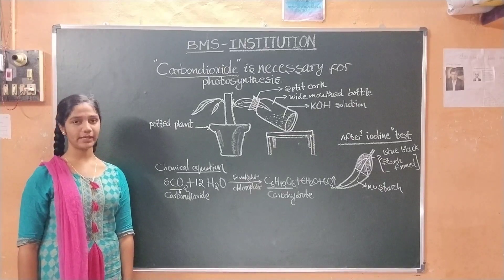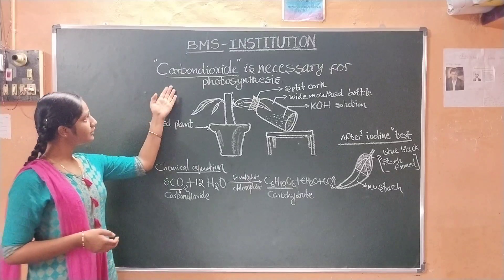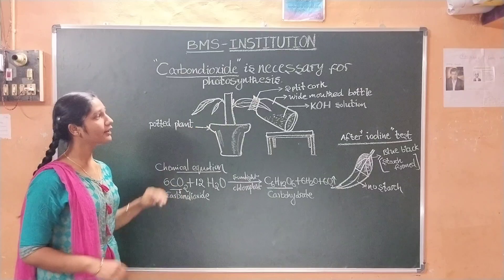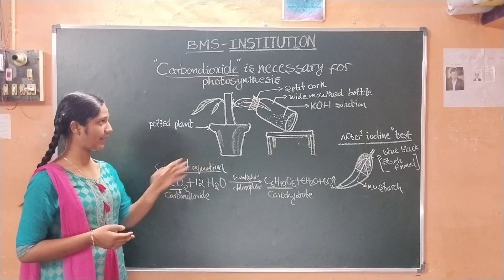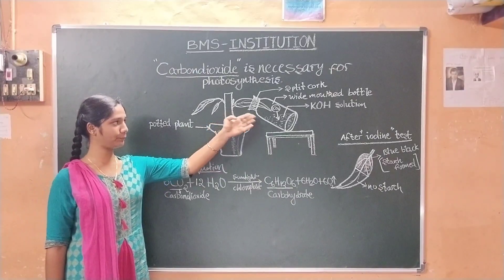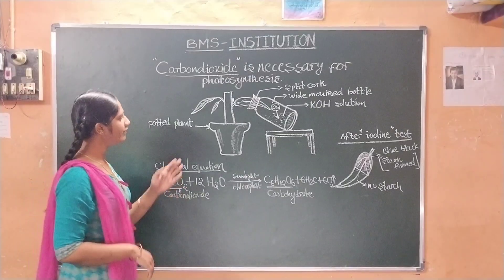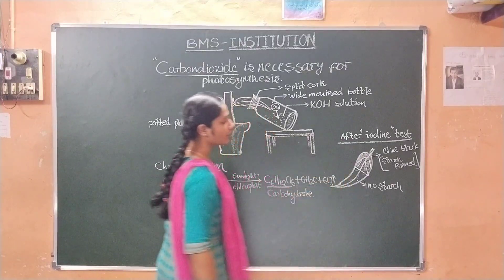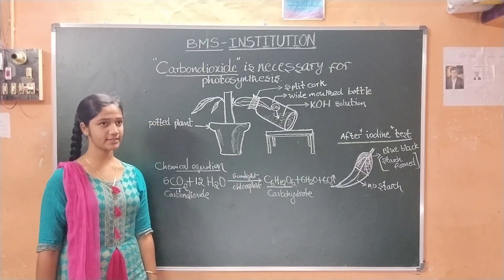Manyata Krishna.S D/O S. Vijay Vittal Krishna under guidance by Rajashekar.Butta M.Sc.,B.Ed.(P.hd).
carbondioxide (CO2) is necessary for photosynthesis reaction seminar done by Manyata Krishna.S D/O S. Vijay Vittal Krishna under guidance by Rajashekar.Butta M.Sc.,B.Ed.(P.hd).

Experiments on Photosynthesis: Co2 is Necessary for Photosynthesis

DEFINITION

Experiment to prove the necessity of carbon dioxide in photosynthesis

Aim:

To prove the necessity of carbon dioxide in photosynthesis following steps need to do

required materials :

long leaf potted plant,KOHsolution, transparent bottle, splitted cork, iodine solution etc.

chemical equation:

The balanced reaction for photosynthesis in word form is

Carbon dioxide + Water → Glucose  + oxygen.

The balanced reaction for photosynthesis in symbol form is

6CO2 + 12H2O  → C6H12O6 + 6O2 + 6H2O

process:

For proving the necessity of carbon dioxide for photosynthesis, the following steps are performed:

1) A potted plant is taken and placed in complete darkness for 24 to 72 hours to destarch it.
2) Take potassium hydroxide in a conical flask stoppered with a rubber cork. Insert one leaf (still attached to the parent plant) through a hole in the rubber cork. Potassium hydroxide absorbs all the left-over carbon dioxide from the flask.
3) The entire arrangement is exposed to sunlight for 6 hours.
4) The leaf placed in the conical flask with potassium hydroxide solution is tested with iodine solution. This does not turn blue-black.

Observation-

Leaf exposed to the atmosphere are bluish black.

Leaf exposed to KOH does not change to blue-black colour

Result- Starch is present in the green part of the leaf.
Conclusion- Presence of starch proves that chlorophyll is necessary for photosynthesis as it traps sunlight.

hypothetical questions:

Q. Which of these is not necessary for photosynthesis?

(a) carbon dioxide
(b) chlorophyll
(d) nitrogen

Q.Where does the light reaction takes place?

(a)Grana
(b)Stroma
(c)Cytoplasm
(d)Endoplasmic reticulum

Q The presence of which is necessary for photosynthesis

A. Chloroform

B. Chlorophyll

C. Phosphorus

D. Polymer

From:
BMS INSTITUTION
Rayadurg